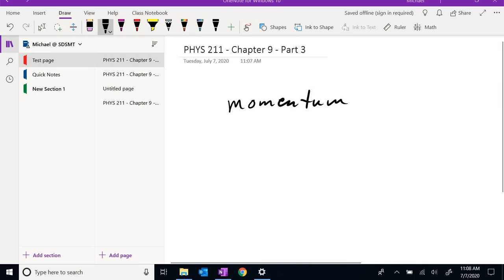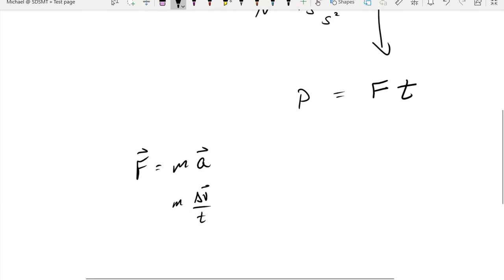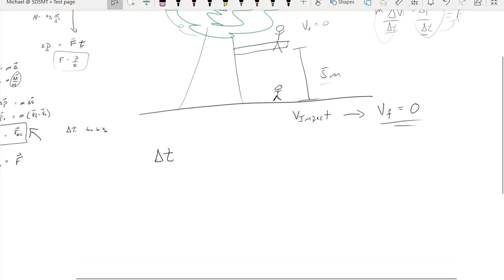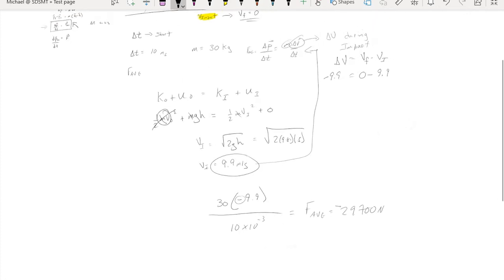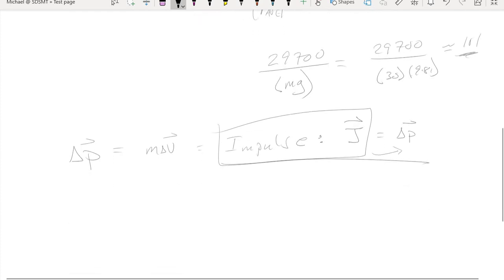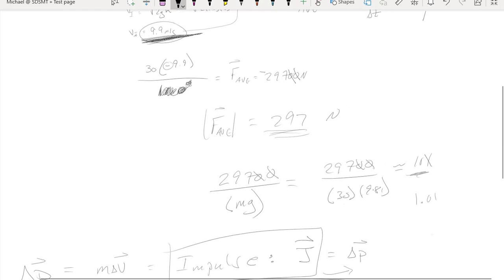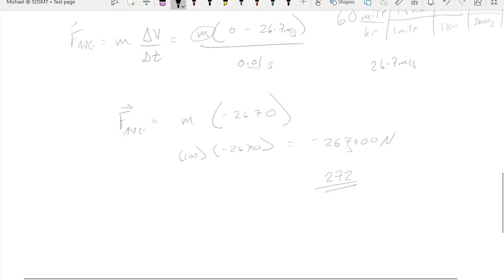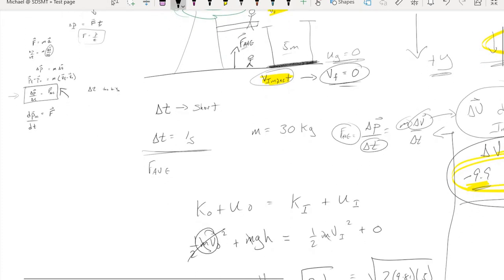PHYS 211 - Chapter 9 - Part 3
0:00 Defining Linear Momentum
5:10 Relating the change in momentum to applied force
9:00 Example Problem, Jumping out of a tree
24:20 Impulse
26:20 Example Problem, Jumping out of the tree… again, extending the timeframe
33:05 Example Problem, Airbags & Crumple Zones